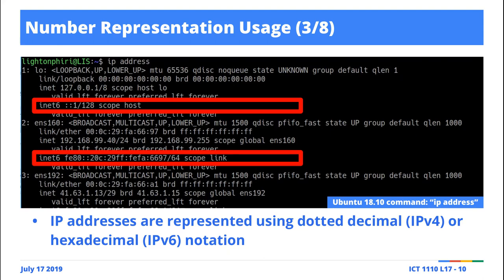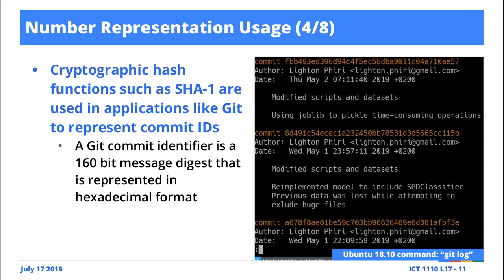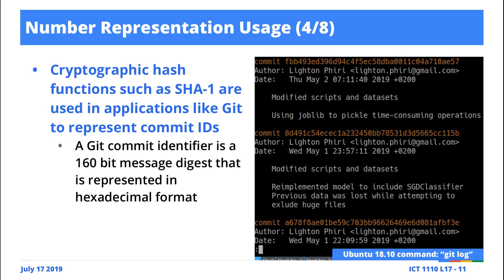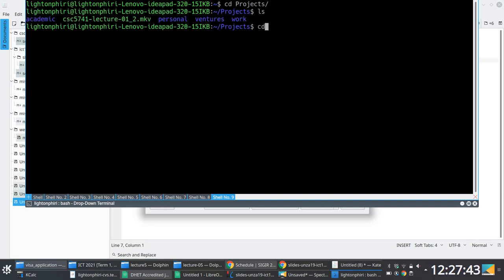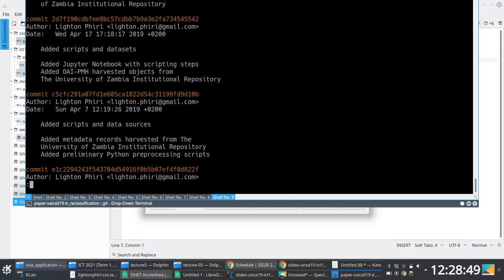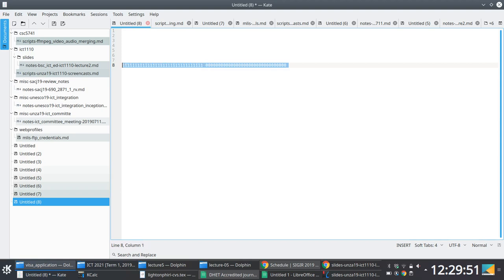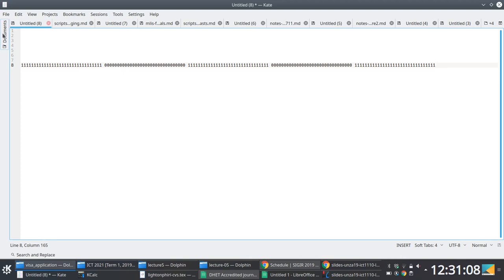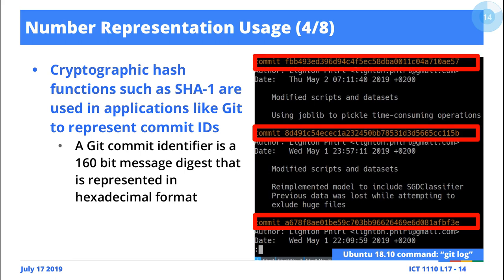[Excerpts] Number Systems and Representation: Usage---Git Commit Messages in Hexadecimal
In class live discussion of how Git message digests make use of hexadecimal number system for commit messages